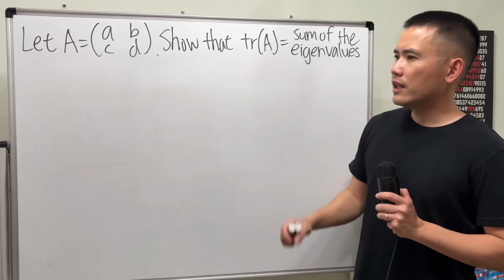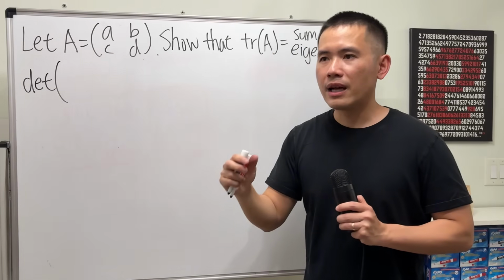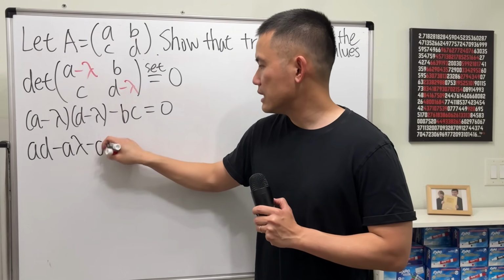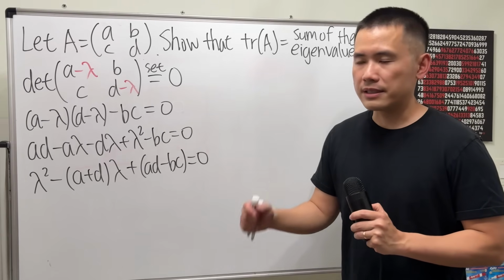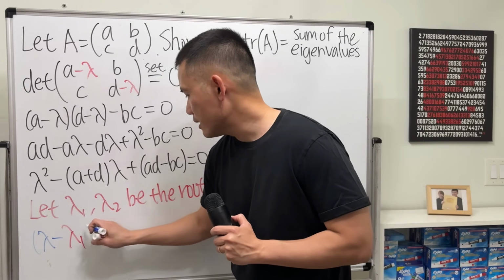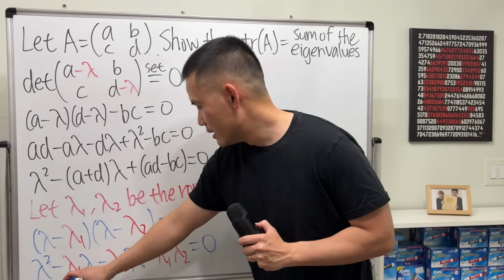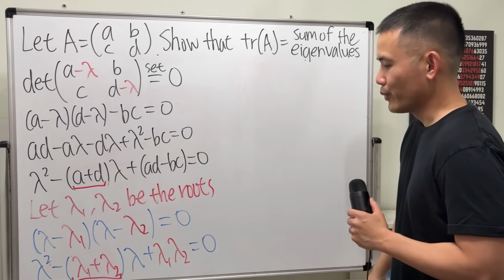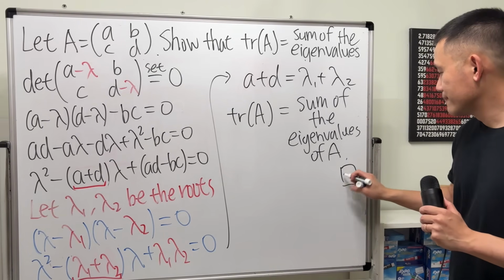Showing trace of A = the sum of the eigenvalues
We will prove the trace of a matrix is equal to the sum of its eigenvalues. We will do the 2 by 2 case.